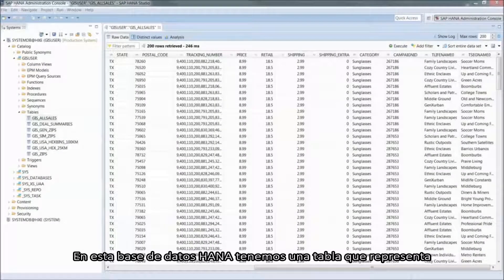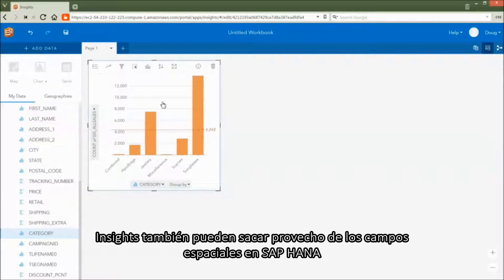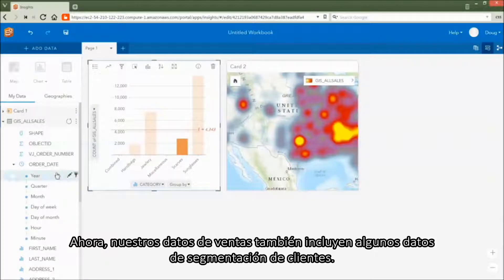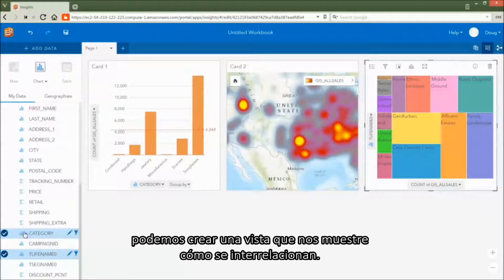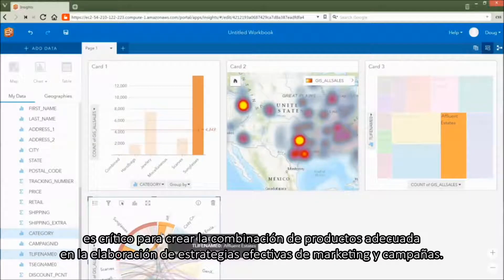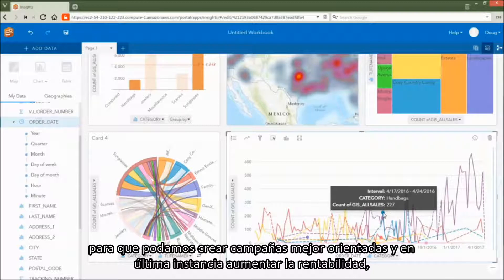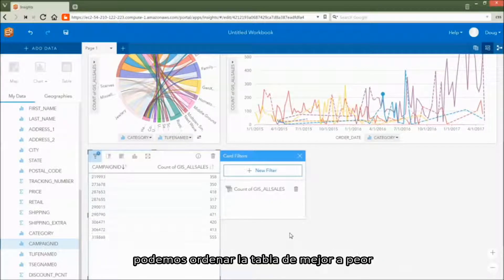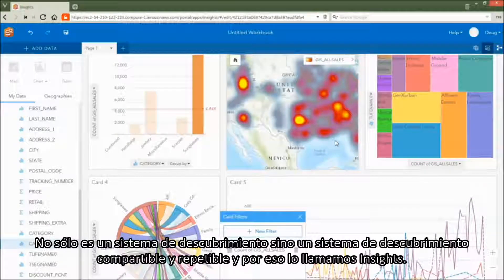Insights for ArcGIS - Retail Español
Insights for ArcGIS es un banco de datos analítico basado en navegador, donde puede explorar datos espaciales y no espaciales. Responda preguntas que no sabía hacer. Y, entregar rápidamente resultados potentes. Visítenos